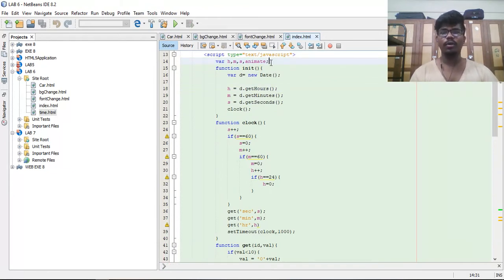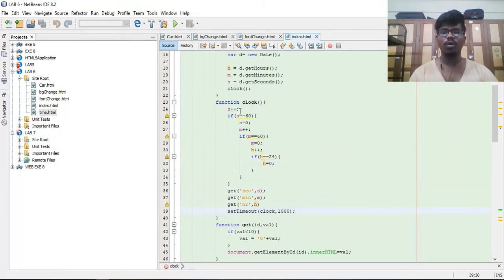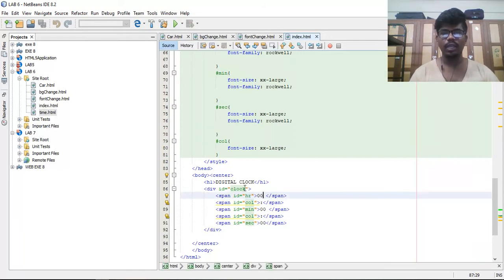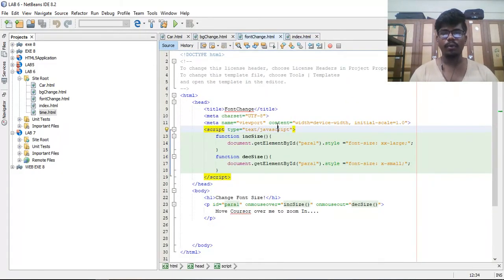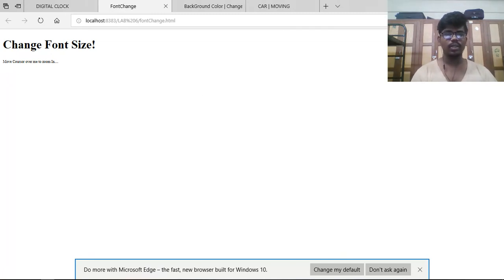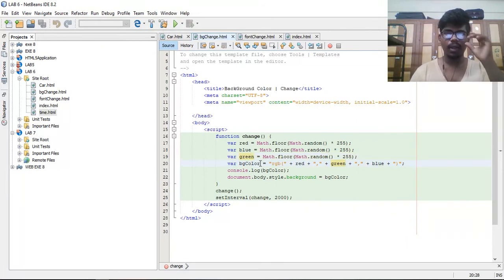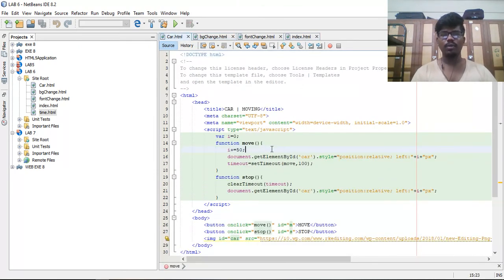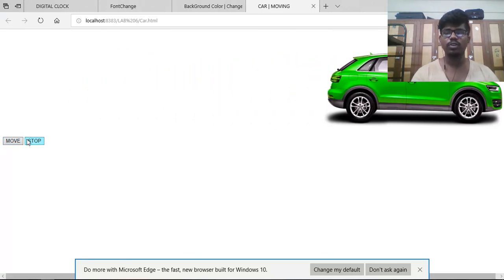WEB 6 JAVASCRIPT ANIMATIONS